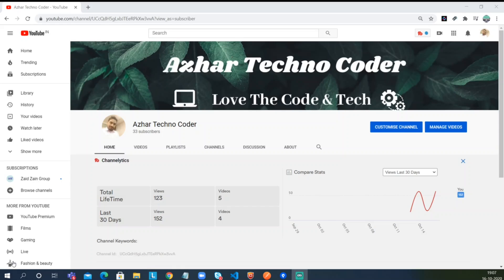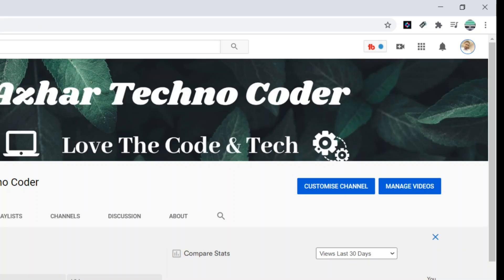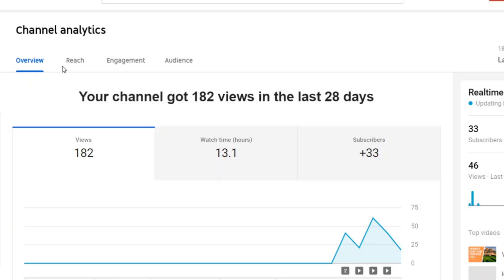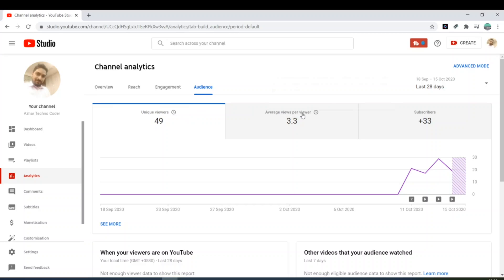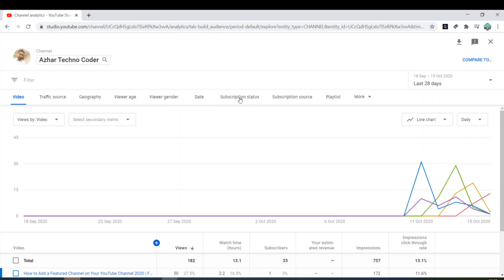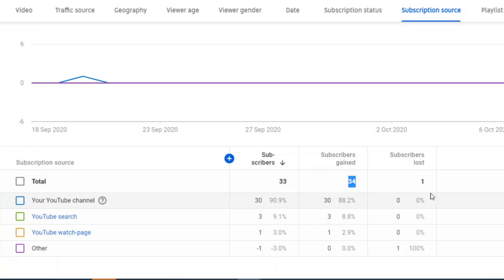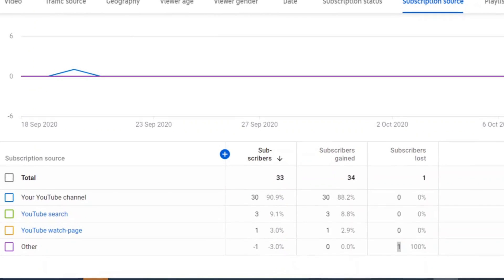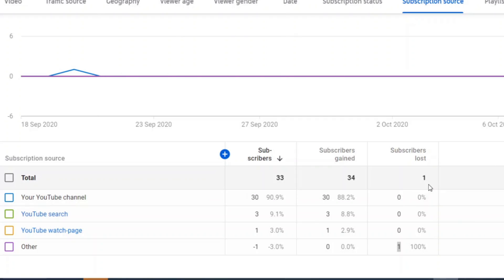HOW TO CHECK LOST SUBSCRIBERS IN OUR YOUTUBE CHANNEL | HOW TO CHECK GAIN SUBSCRIBERS | 2020 UPDATE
In this Video, I show you how to check lost subscribers and gained subscribers in  your  YouTube channel. This means that you can check the count lost subscribers in last 28 days or entire lifetime and also you can check the same in gained subscribers.

Follow the steps below to add featured channels to your YouTube channel:
1. Sign in to your YouTube account and select your channel icon in the top right-hand corner of the screen.  Then select Youtube Studio.
2. This navigates to your YouTube Studio page
3. Select Analytics present on the mid left cornor.
4. This navigates to your YouTube Studio Channel Analytics Page.
5. Select Advanced mode on the right top corner of this page
5. This navigates to Advanced Mode of Analytics page.
6. Select Subscription source tab
7. At the bottom of Subscription source tab you can now see
8. You can also filter it by lifetime and can compare the stats